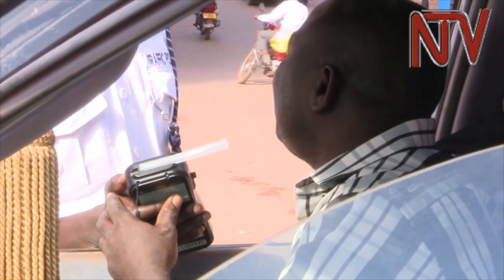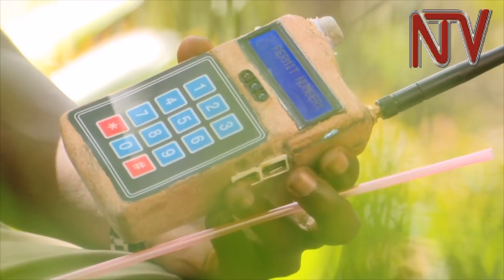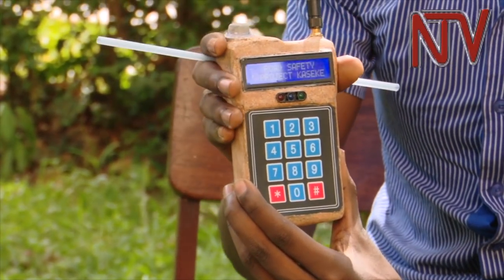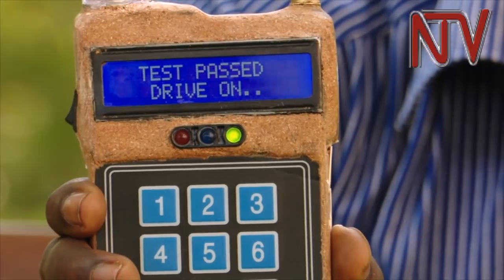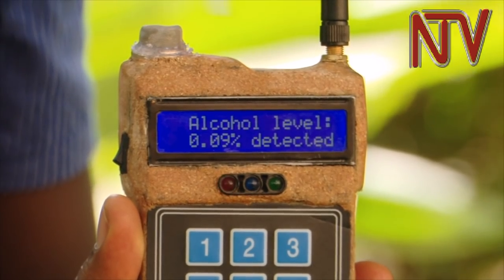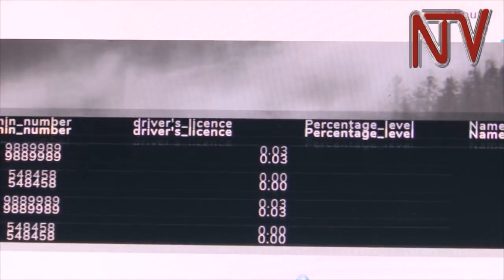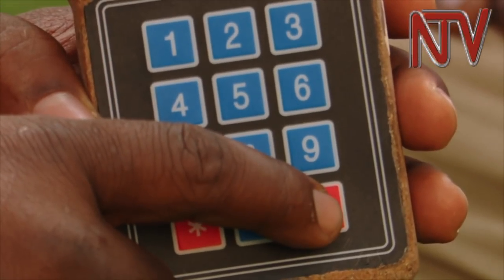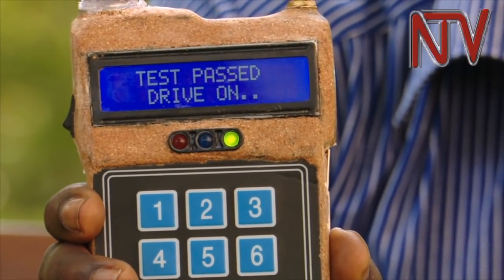Makerere students create new alcohol breathalyser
According to Marvin Mugume who is the brain behind the innovation, this new method is more efficient than what is currently being used.